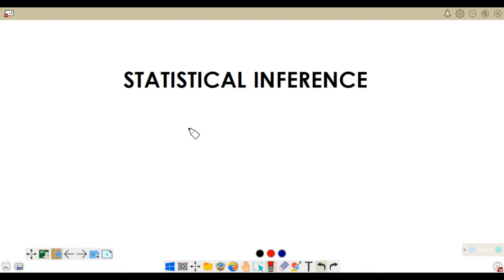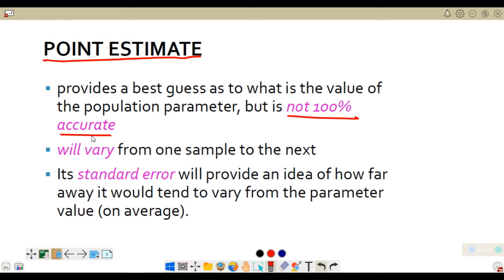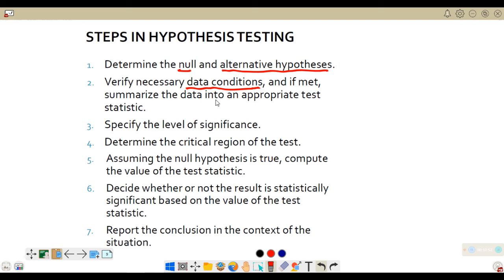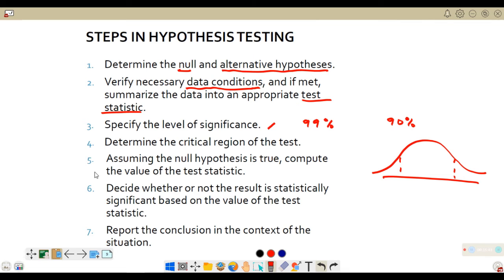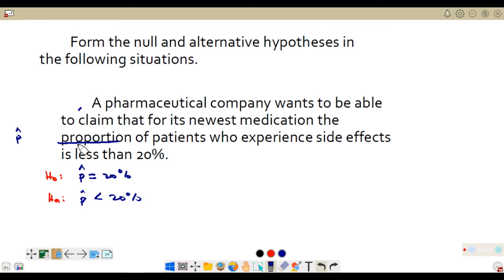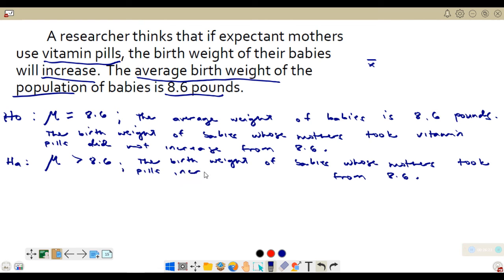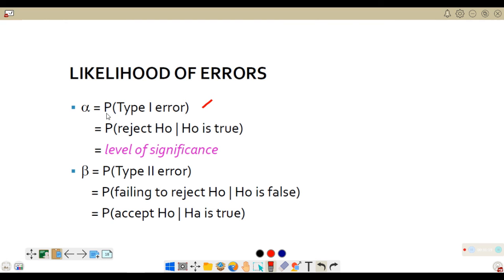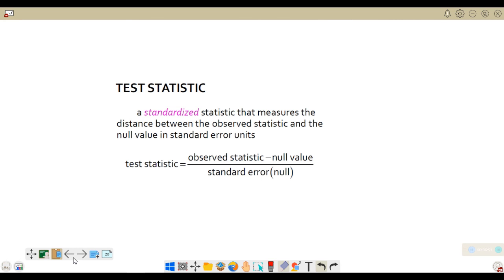Intro to Statistical Inference